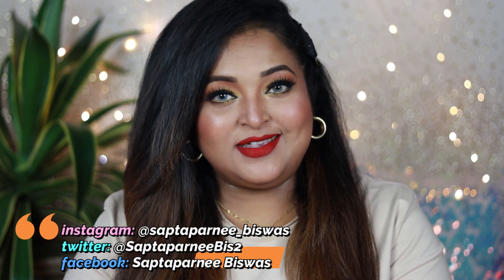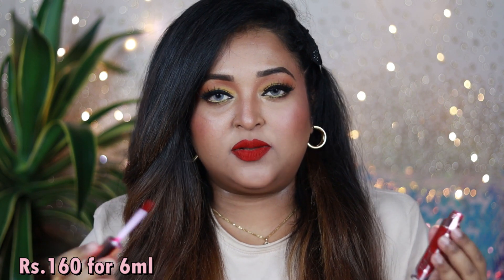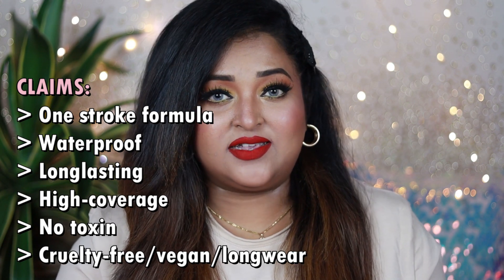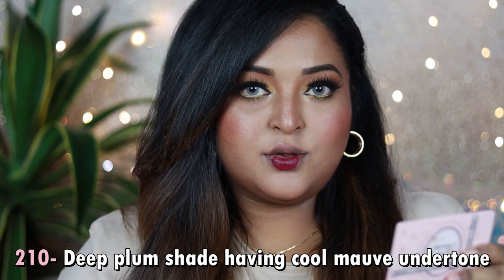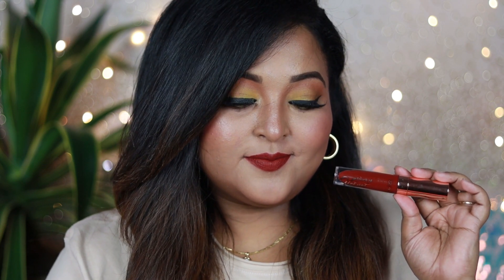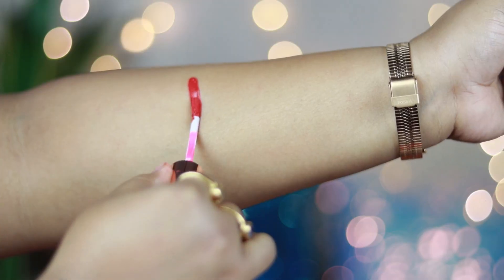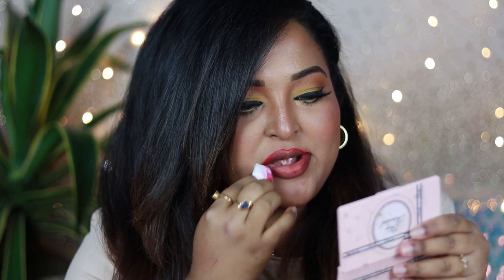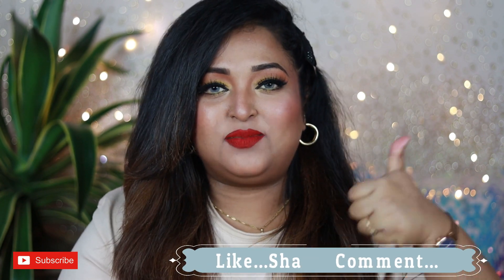*New* RAMBLE COSMETICS VELVET MATTE LIPSTICKS|| Review & Swatches||SUPER AFFORDABLE liquid lipsticks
PRODUCTS MENTIONED:
RAMOSE BY RAMBLE COSMETICS TOUCH OF VELVET MATTE LIQUID LIPSTICKS
Shades swatched: 207/209/210/211/212/217

What am I wearing??
❤️Top: ZARA
❤️Earrings: SHIMMERING STORIES
❤️Lips: RAMBLE VELVET MATTE LIPSTICK- 209

XOXO...
saptaparnee...